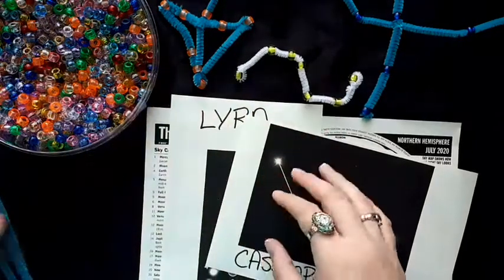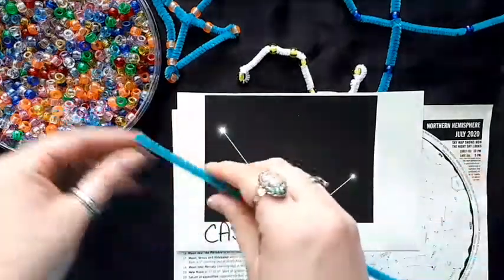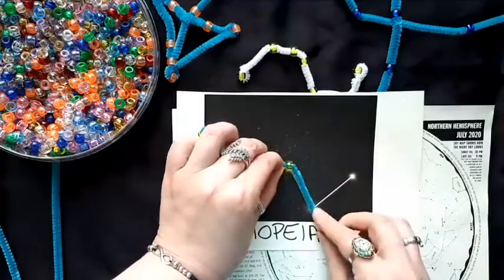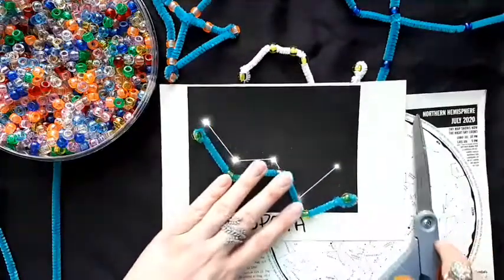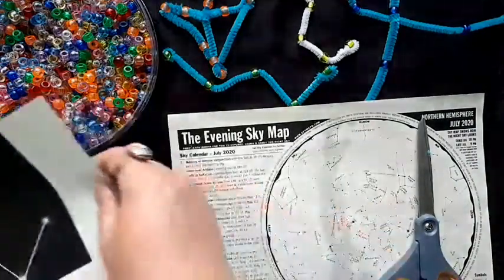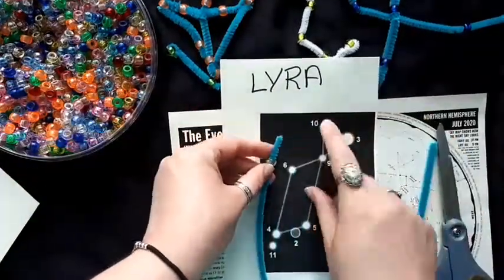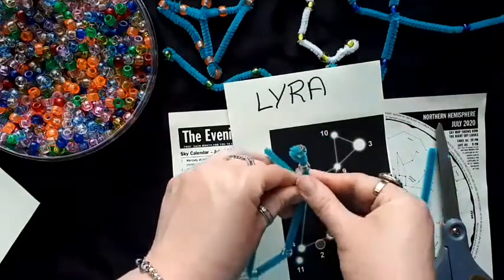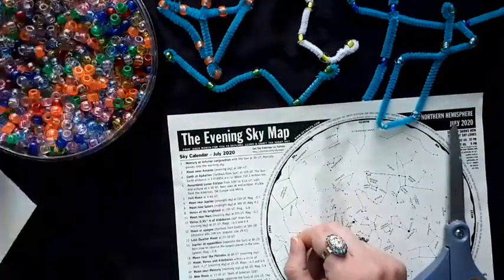Craft with Us - Pipecleaner Constellations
For our Craft with Us Live video, we are making Pipecleaner Constellations for Stars & Outer Space Week! Cassandra will demonstrate some of the many constellations you can make. Enjoy the craft.